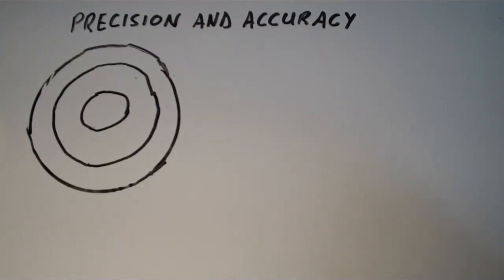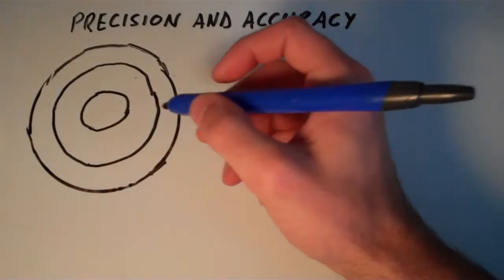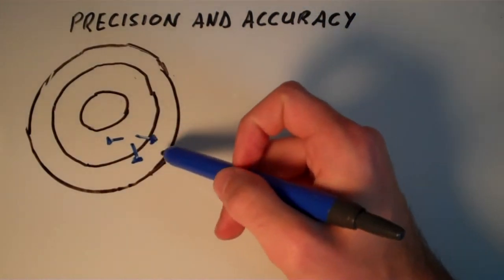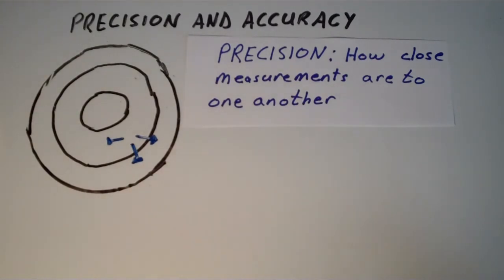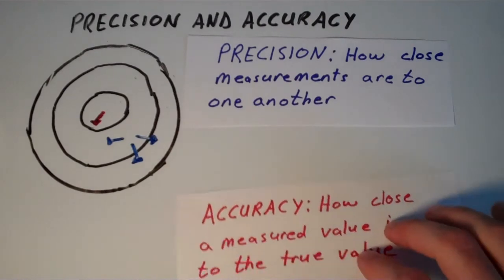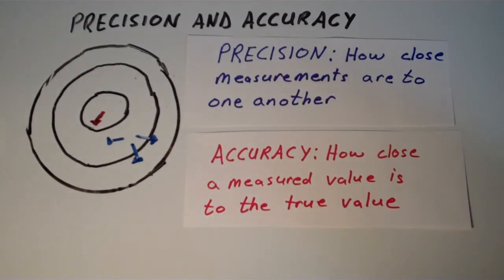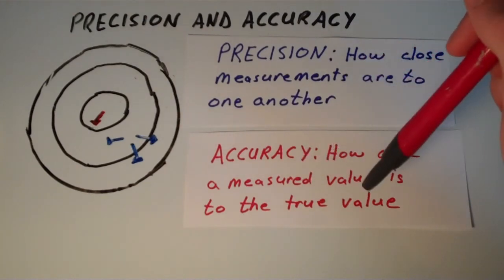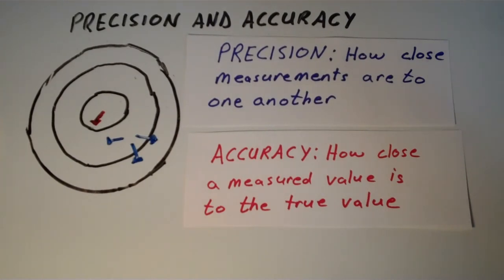Precision and Accuracy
Definitions and examples of precision and accuracy, two terms that are often used interchangeably, but when it comes to chemistry, they are entirely different from one another.